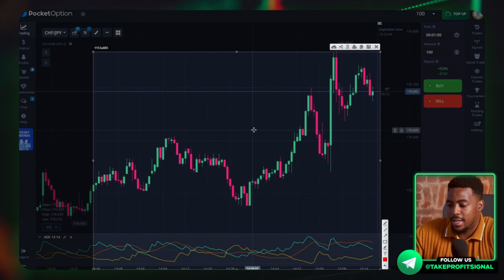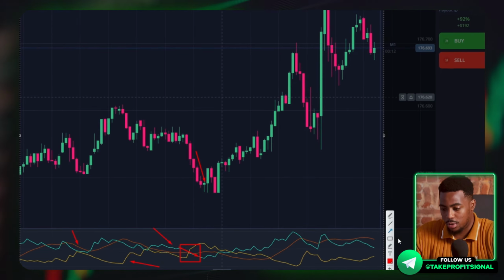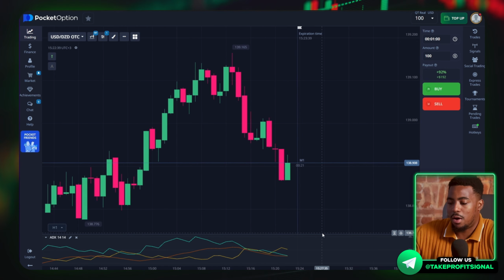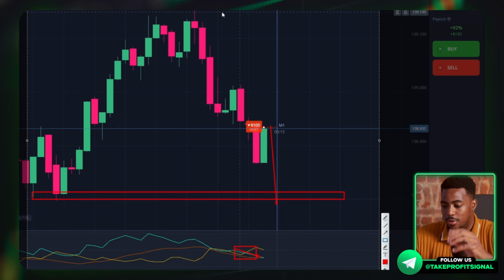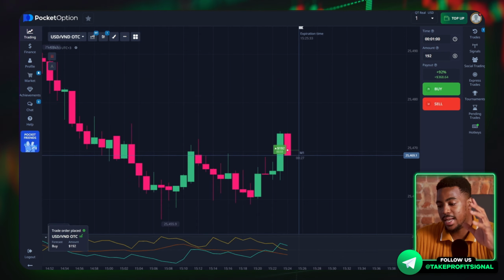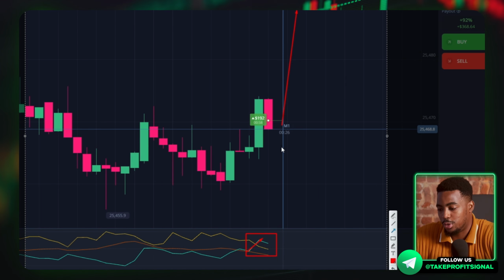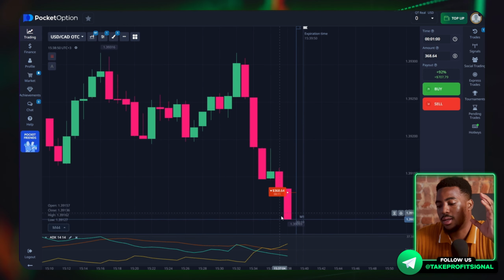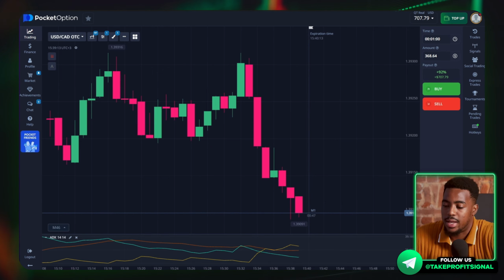Free Platform Indicator Beats $500 Paid Strategies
Free Platform Indicator Beats $500 Paid Strategies Powerful binary options strategy based on ADX indicator - free tool on platform that traders ignore. Understand trend strength and make accurate decisions using three lines: blue (uptrend), yellow (downtrend), orange (strength). Watch me turn small balance into 10X using just 4 trades. Blue crosses yellow top-to-bottom = sell signal (downtrend starting). Blue crosses yellow bottom-to-top = buy signal (uptrend starting). Orange line above center = strong trend confirmation. I demonstrate with multiple confirming factors: levels, candlestick patterns, breakouts. All indicators free on Pocket Option platform, yet most traders waste money on complex paid systems.

⏱️ Timestamps:
00:00 – 00:53: ADX strategy power and Telegram community invitation
00:55 – 01:13: Adding ADX indicator to chart
01:13 – 02:57: Three lines explanation and crossover logic
02:58 – 03:41: First short trade with level confirmation
03:43 – 04:10: Trade closure and delayed movement analysis
04:10 – 04:51: Second long trade with resistance breakout
04:51 – 05:09: Confirmation factors importance explanation
05:09 – 05:17: Second winning trade verification
05:18 – 06:30: Third short trade with multiple confirmations
06:31 – 06:42: Balance growth to $707
06:42 – 07:49: Fourth short trade with impulsive candles
07:50 – 07:55: Final winning trade summary
07:55 – 08:25: 10X balance increase conclusion

🔑 Who this helps:
Traders wasting money on expensive indicator subscriptions
Anyone overwhelmed by complex multi-indicator systems
People seeking free platform tools that actually work